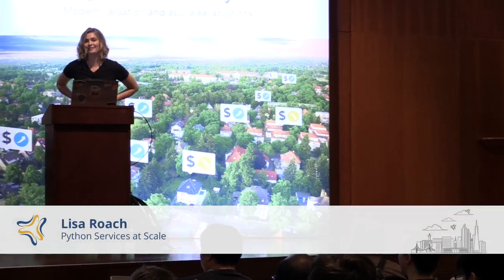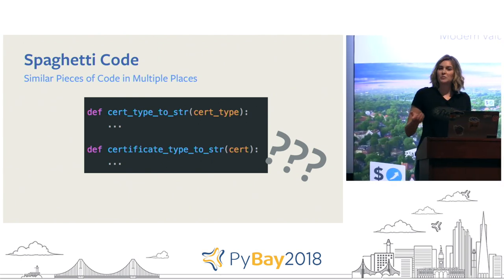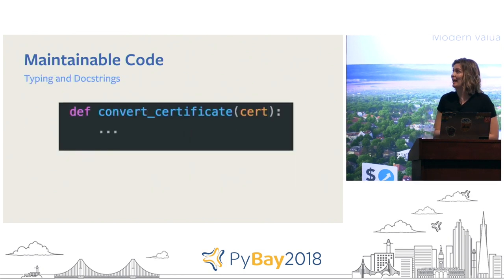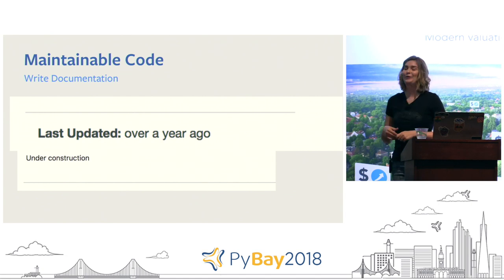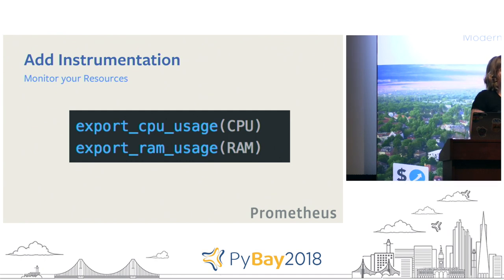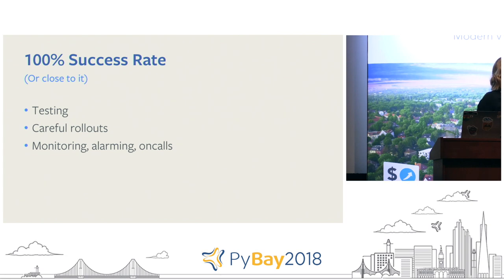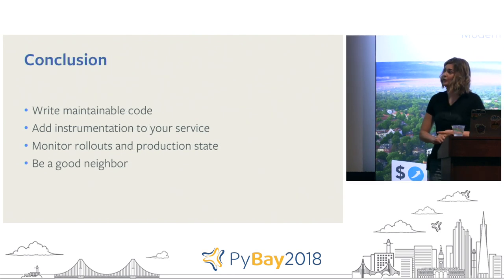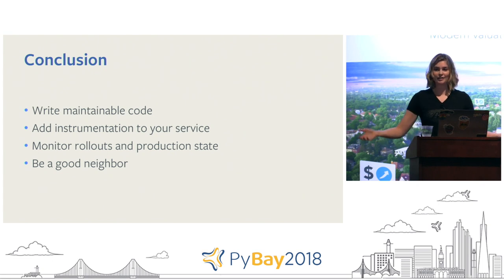Python Services at Scale | Lisa Roach @ PyBay2018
This talk was presented at PyBay2018 - the Bay Area Regional Python conference. See pybay.com for more details about PyBay and click SHOW MORE for more information about this talk.

Abstract

Developing and operating Python projects in large organizations and at high scale presents unique challenges, not just in the bits and bytes of the code, but also in the full lifecycle of the service running in a scaled production network. This talk will focus on how the Security Production Engineering team manages Facebook’s public key infrastructure (PKI) using a python service. This challenge includes building and testing the code in our development environment, creating and rolling out the build at scale, collaborating with other teams, and maintaining the health of the service through alerting and loggers.

Speaker Bio
A Cleveland native, Lisa now works as a Production Engineer on the Security team at Facebook. She works heavily in Python, and in her free time contributes to the CPython open source project.